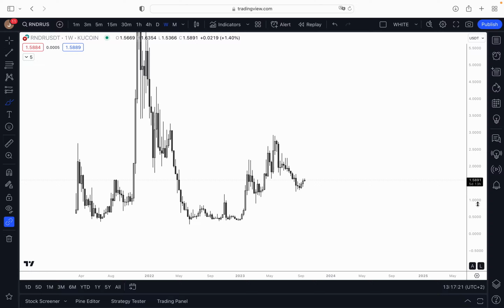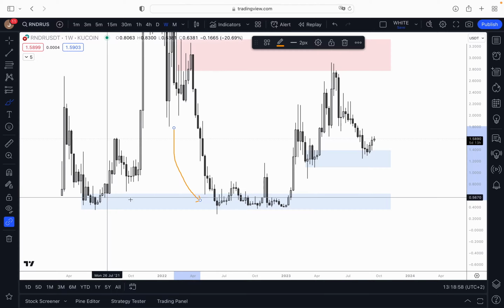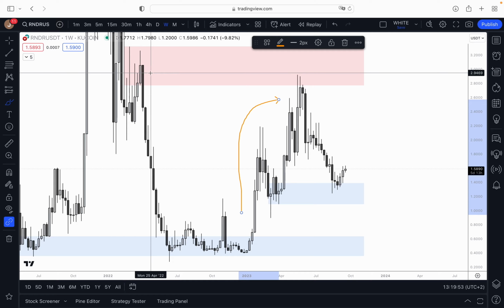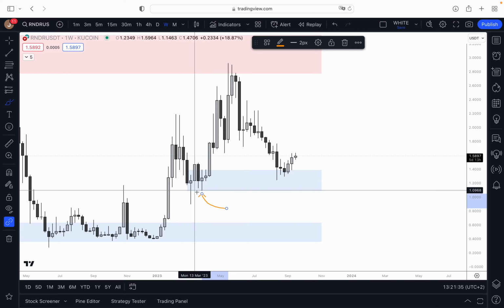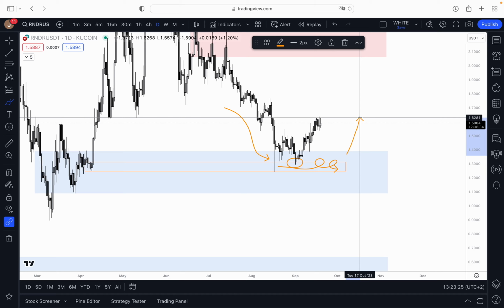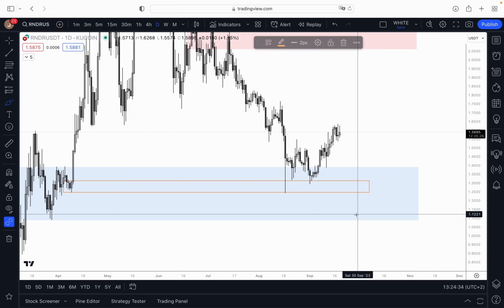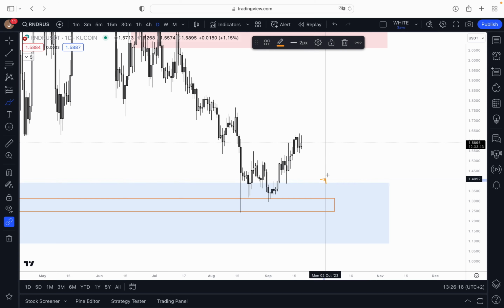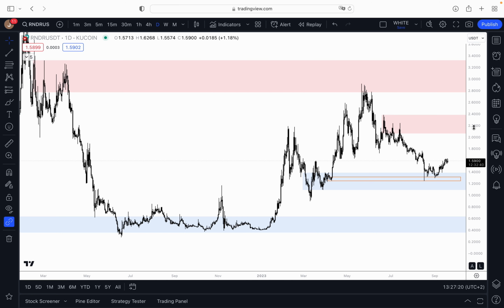RENDER: BUY NOW or MISS the RALLY? | Render Token (RNDR) Price Prediction 2023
In today's video, we're diving deep into the world of 'Render Token' (RNDR). If you've been keeping an eye on the crypto market, you've probably heard about the buzz surrounding the Render Token. But the question on everyone's mind is - should you 'BUY NOW or MISS the RALLY?'

We'll be discussing the latest 'Render Token News', analyzing market trends, and making our 'Render Token Price Prediction' for 2023. Our goal is to provide you with the most accurate and up-to-date information to help you make informed investment decisions.

Remember, the crypto market is volatile and unpredictable. While we strive to provide accurate predictions, we always recommend doing your own research and consulting with a financial advisor before making any investment decisions.

Let's get started with our deep dive into the Render Token!

Yours - Successful Trading